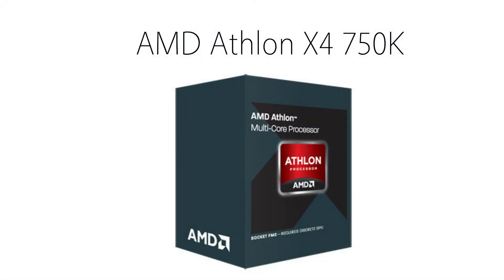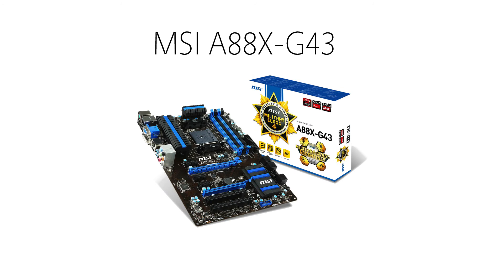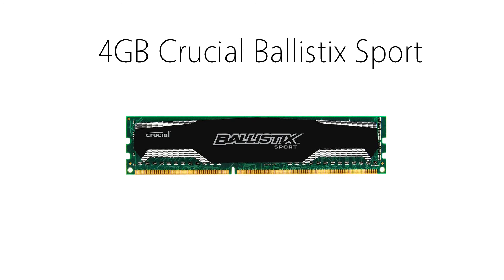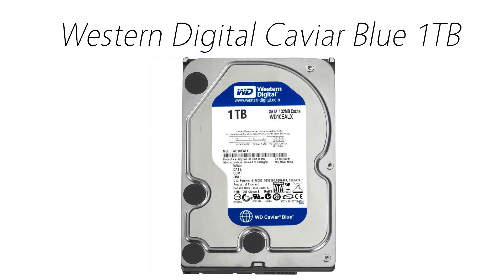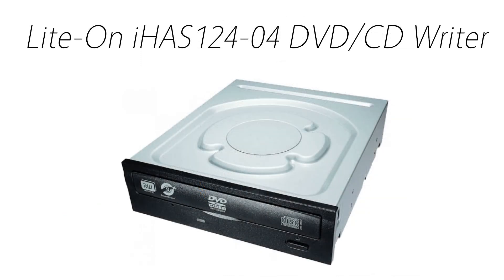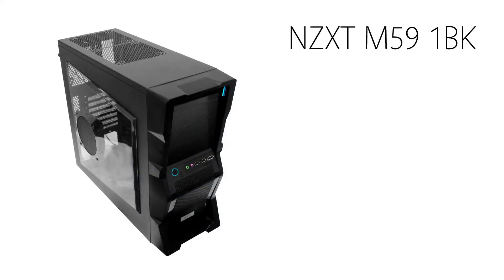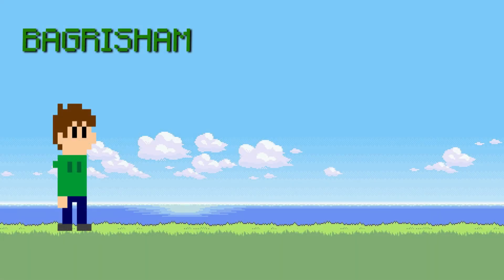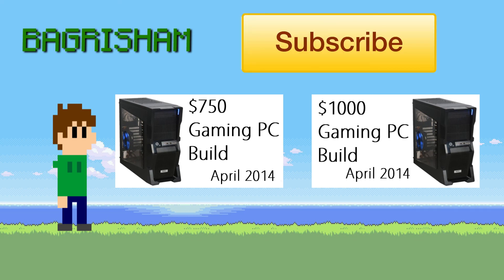$500 Gaming PC Build - April 2014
In the video, I will be giving a simple guide on how to build a great gaming PC for around $500 (usually less). The build is a great gaming computer build with a quad-core processor and has enough power to handle games at mid to high settings at 1080p.